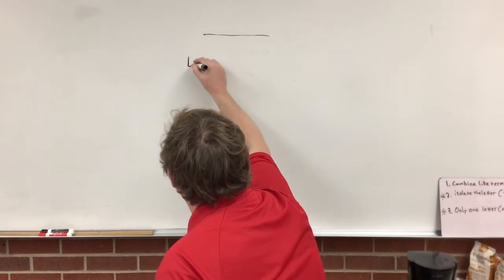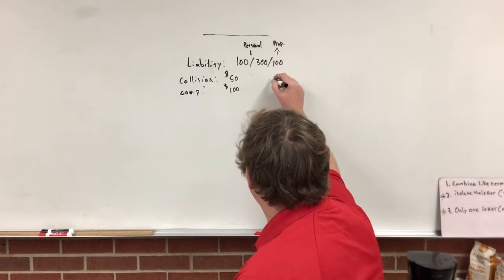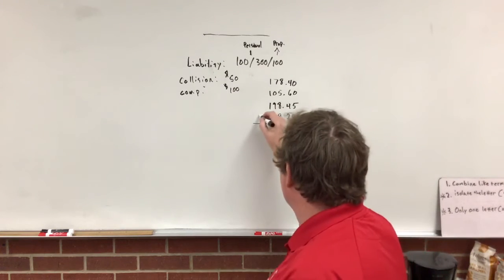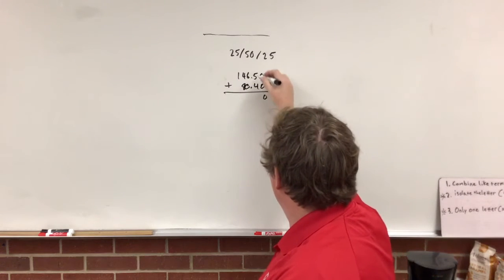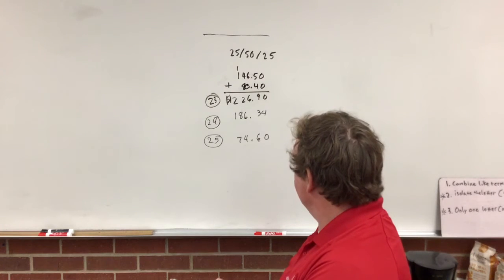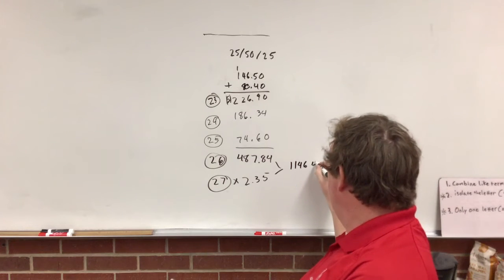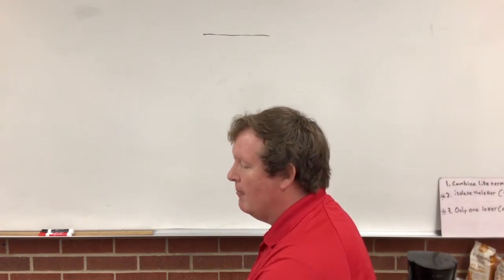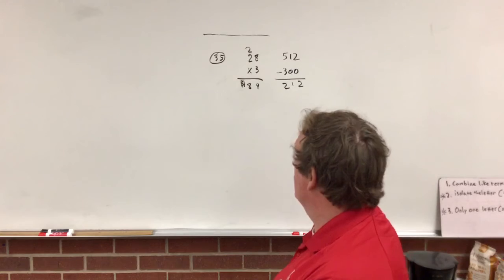Math II chapter 9 Review Part 2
Instruction on how to do pages 3 & 4 on the review sheet.